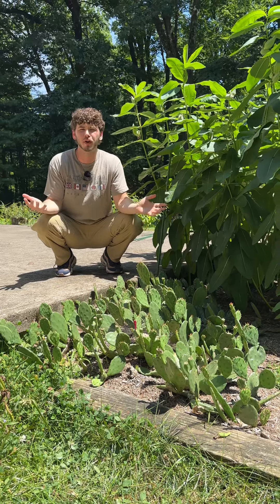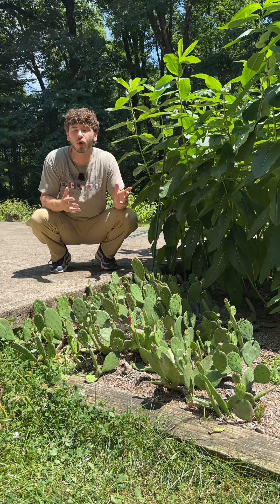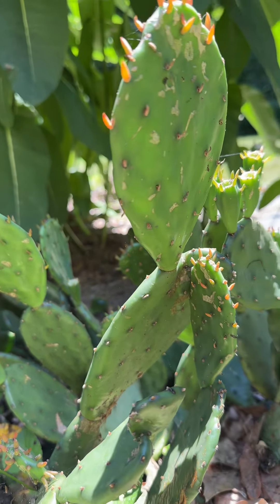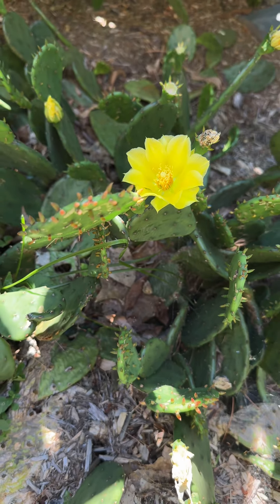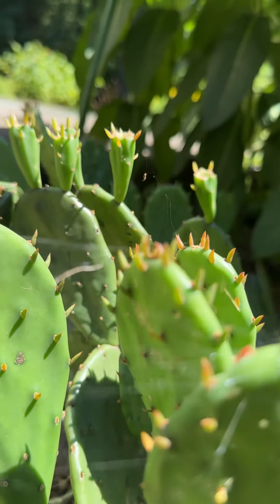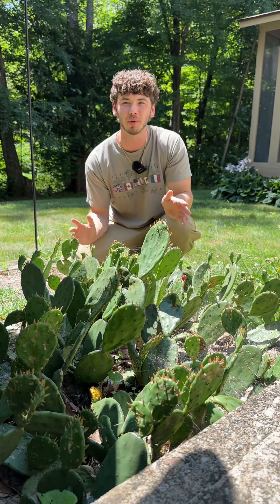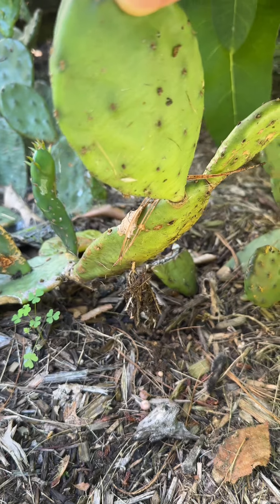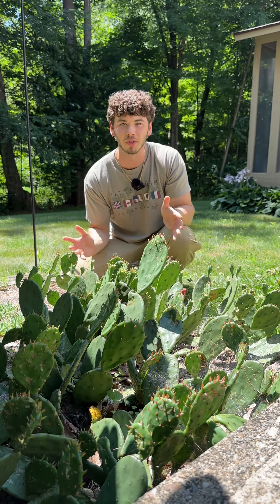Massachusetts ONLY native Cactus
Explore the Eastern Prickly Pear, the only native cactus of Massachusetts! 🌵🌞 In this video, we dive into its natural habitat, unique characteristics, and various uses.